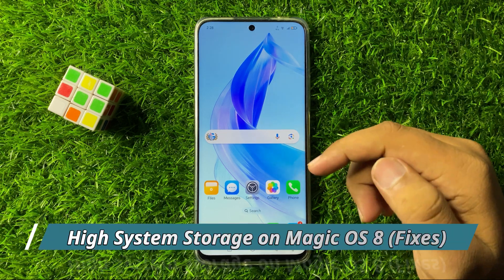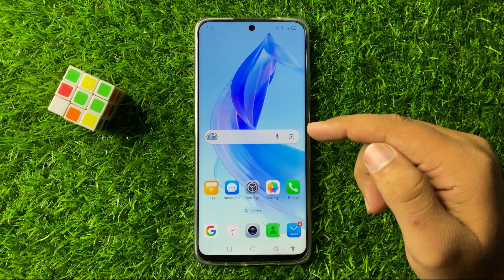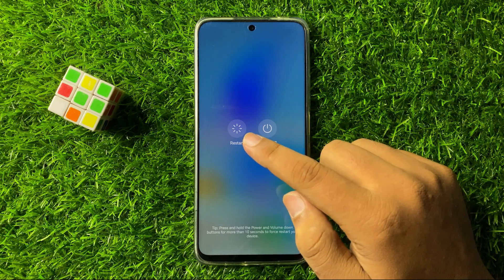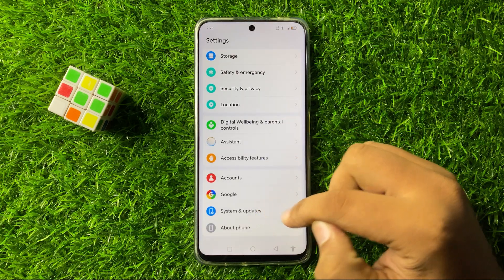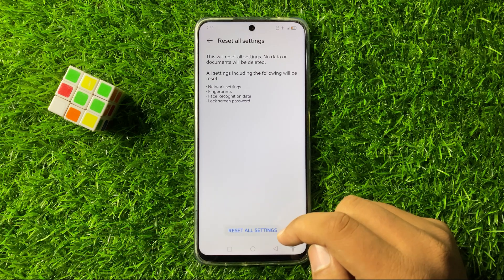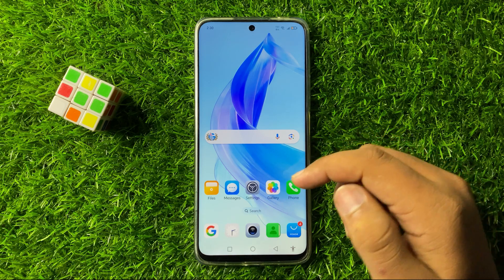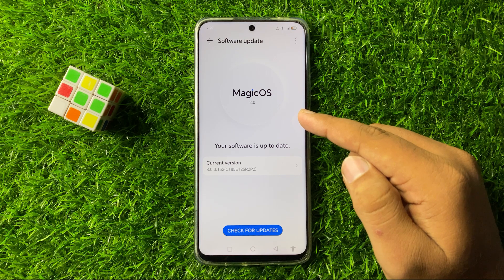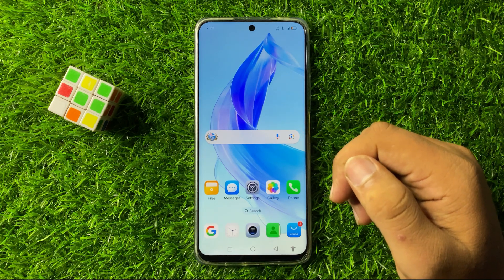High System Storage on Honor MagicOS 8 (Fixes)